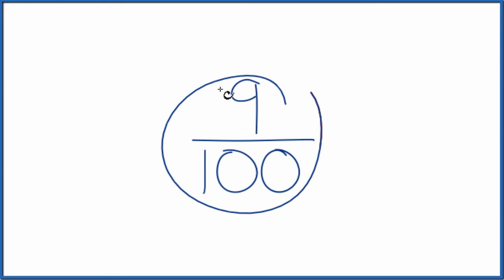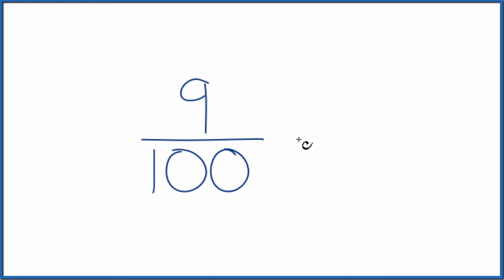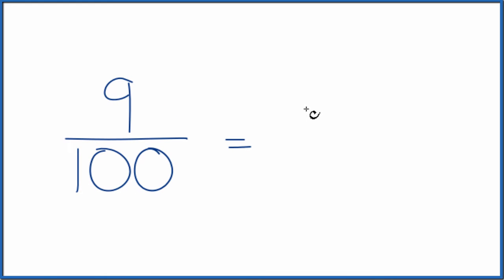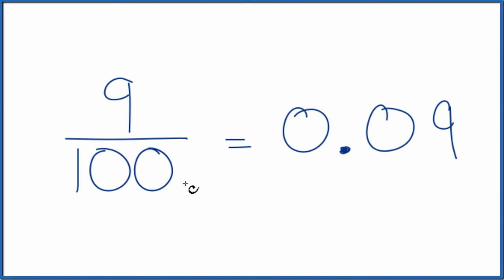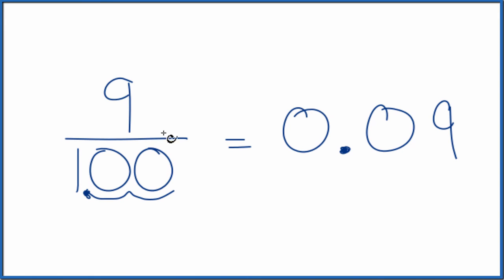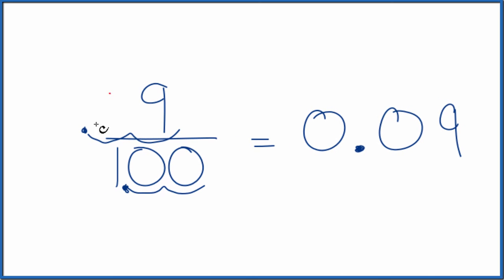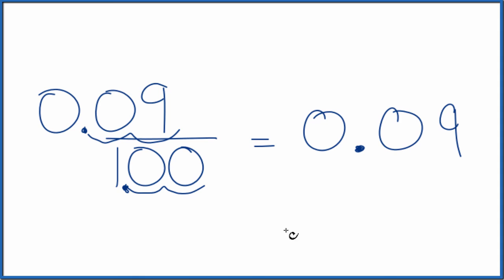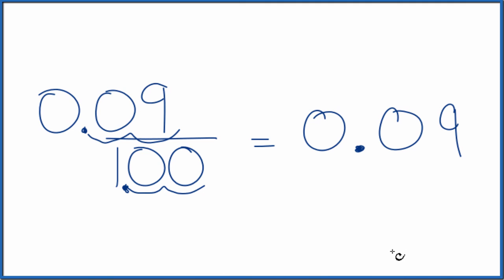9/100 as a Decimal